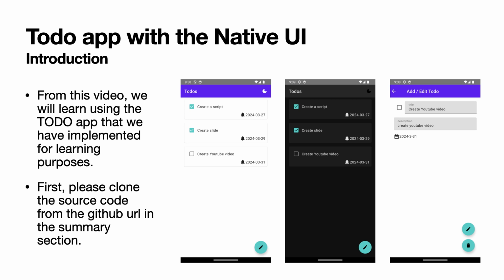Introduction (Kotlin Multiplatform Learning Native UI Todo App)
Hello, this is RingRing.
So far, we've been walking through the official tutorial for the Shared UI version.
In this app, we'll introduce the TODO app we'll be using for our learning journey.
Firstly, please clone the TODO app from the GitHub URL provided in the description.
The TODO app itself consists of two main features: a TODO list and an editing screen, with a straightforward functionality.
Additionally, it includes a feature to toggle between Light Mode and Dark Mode from the top right corner of the TODO list.
This TODO app was developed to learn about the architecture, dependency injection strategies, implementation of databases using SQLDelight, local key-value store using MultiplatformSettings, and the usage of Coroutines in iOS using SKIE in a Native UI version app with Kotlin Multiplatform.
That wraps up the description for this video.